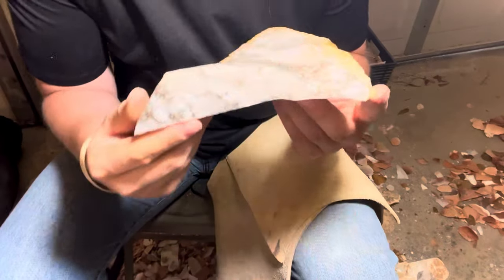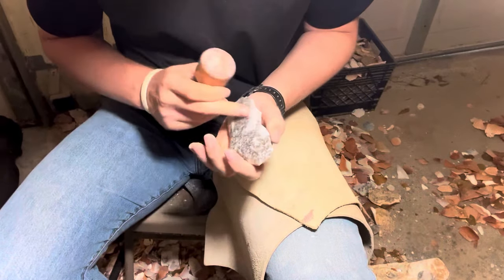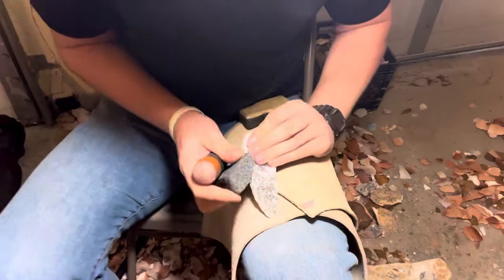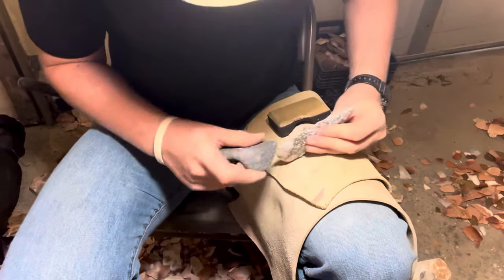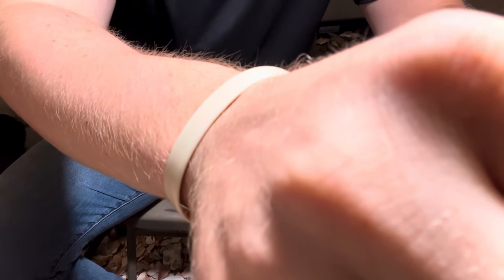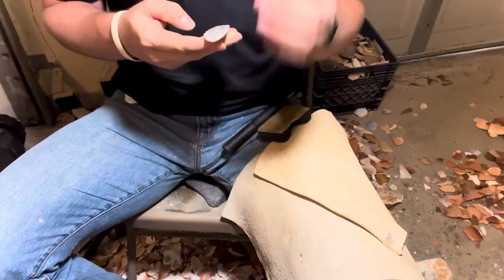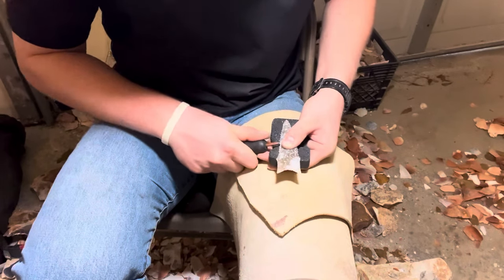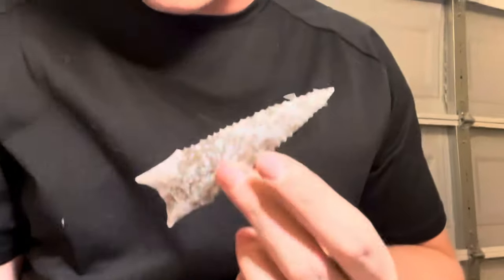How to make a Dalton Arrowhead!! “Flintknapping Tallahatta Quartzite”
Where to buy this material:

Jonathan Johnson on Facebook

Thank you guys for watching, means a lot!